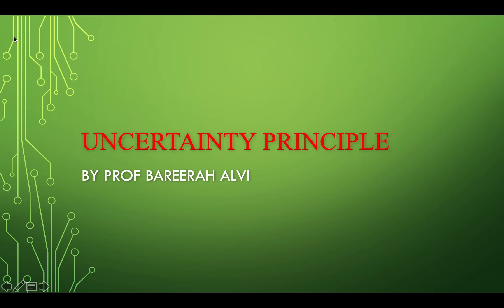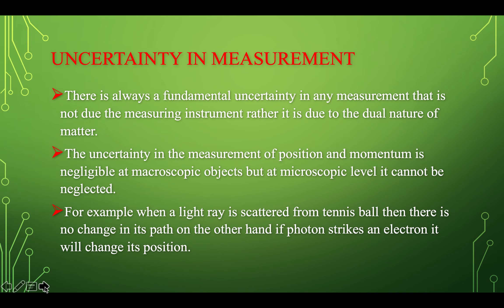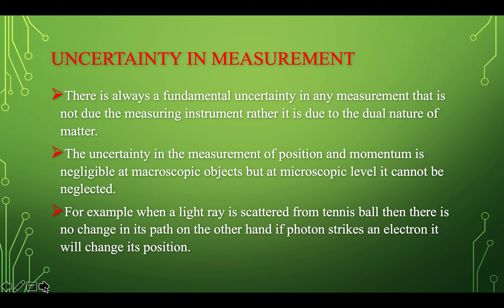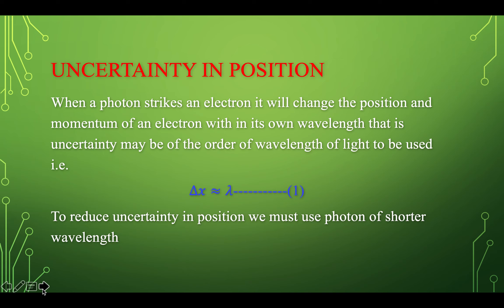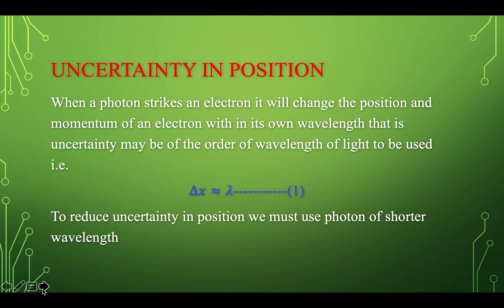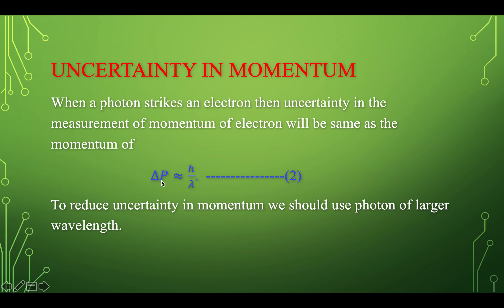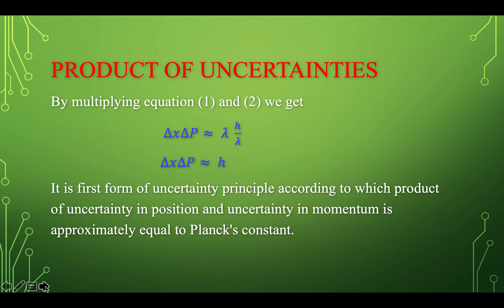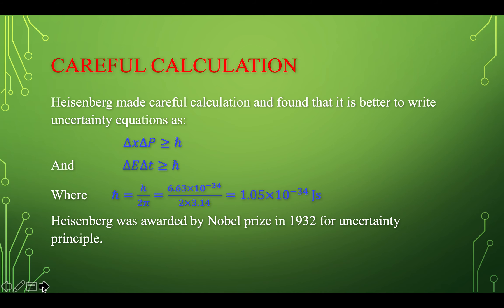Heisenberg Uncertainty Principle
for 12th class